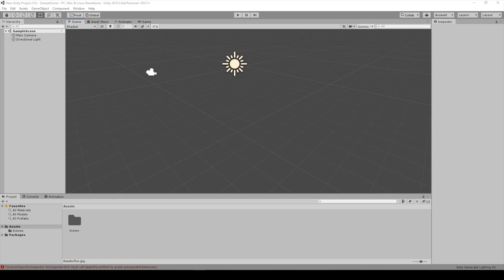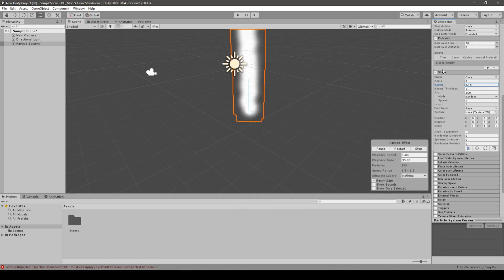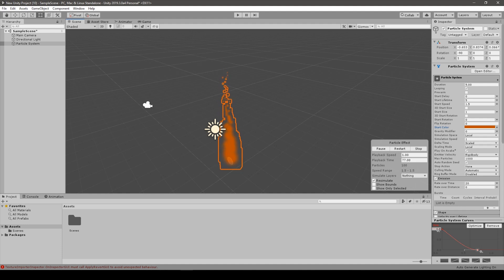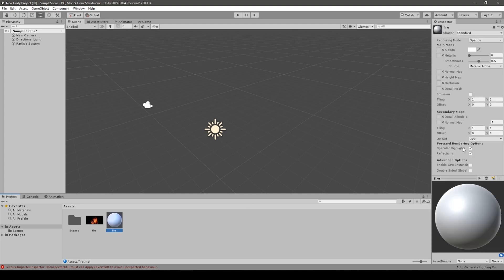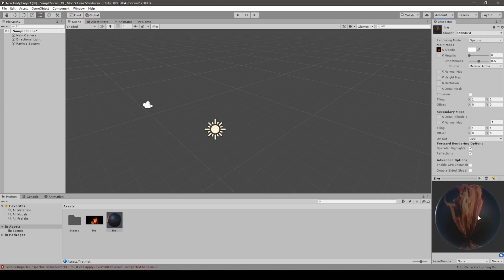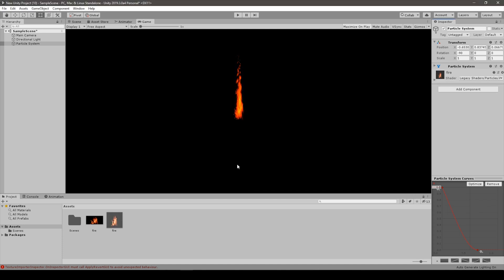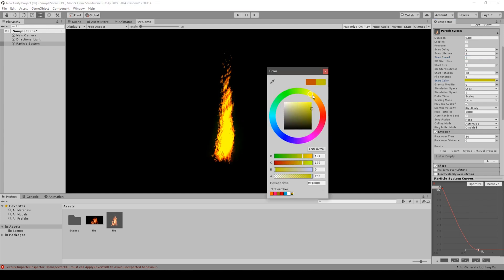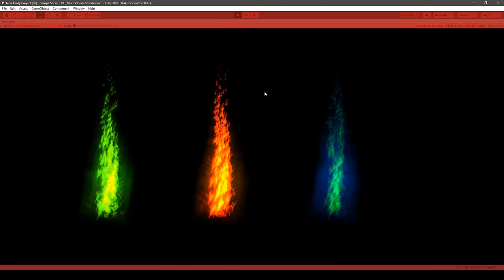AWESOME FIRE EFFECT IN UNITY - EASY TUTORIAL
We didn't start the fire... or did we?
In this quick tutorial I show you how to achieve a fast and neat looking fire effect in Unity using only particle system. It is particularly great because it requires no additional assets to run.